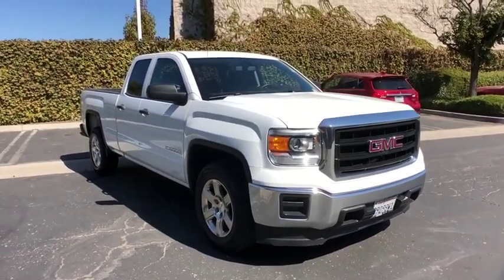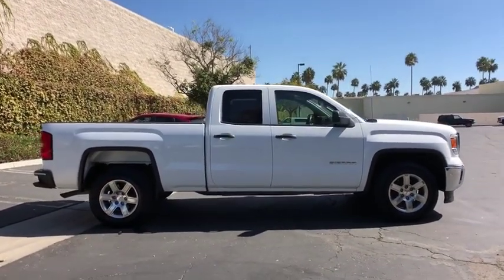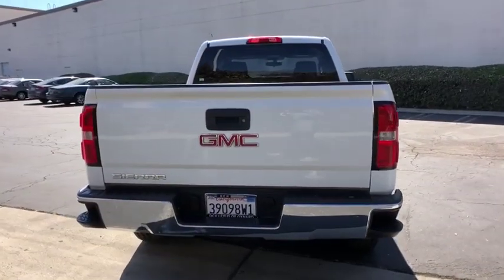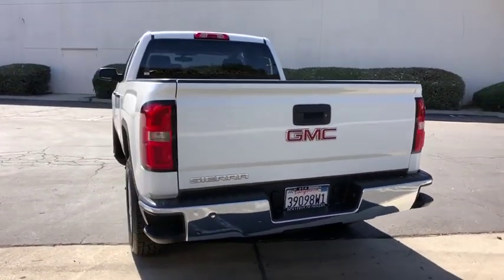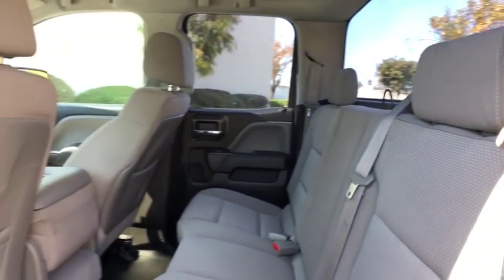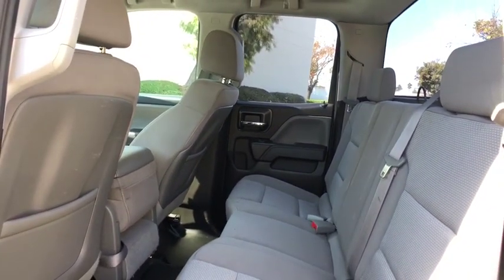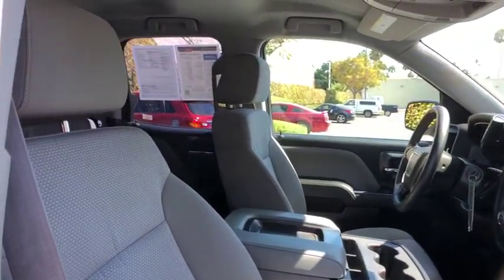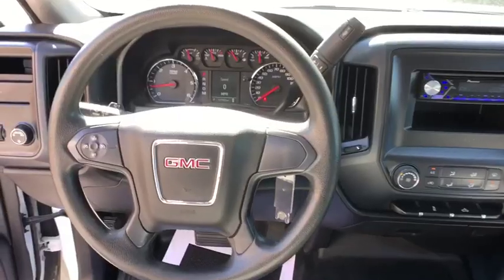2015 GMC Sierra 1500 Oxnard, Ventura, Camarillo, Thousand Oaks, Simi Valley, CA LXP2441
Summit White Used 2015 GMC Sierra 1500 available in Oxnard, California at DCH Lexus of Oxnard. Servicing the Ventura, Camarillo, Thousand Oaks, Simi Valley, CA area.

CARFAX One-Owner. Summit White 2015 GMC Sierra 1500 Base 6-Speed Automatic Electronic with Overdrive 18/24 City/Highway MPGbrAwards:br  * 2015 KBB.com Brand Image Awards Reviews:br  * If you need a half-ton pickup with the most horsepower and a class-leading 12,000-pound trailer rating, the 2015 GMC Sierra full-size pickup has you covered. Bigger-than-life styling is augmented by a plush interior and a host of cutting-edge safety and communication features. Source: KBB.combr  * Powerful and fuel-efficient engines; many available configurations; well-built, comfortable interior; quiet highway ride. Source: Edmundsbr  * The GMC Sierra 1500 possesses chiseled features and distinct lines that not only make it look imposing, but increase how aerodynamic it is as well. In front, between the projector beam headlights, there is an incredibly striking and enormous chrome grille. While driving, it takes in a large portion of the air for cooling the engine, and lets the remainder glide across the truck. It is complimented by a bumper made of sculpted steel, a strong angled hood, and bulging fender flares. The changes made to the truck body, and the resulting improvements in air flow, add up to a quieter cabin for you and your passengers. Plus, its new hydraulic body mounts help mitigate vibrations to give you a smoother and more comfortable ride. The seats utilize a new design for lasting comfort, and reduced fatigue. On select models, the instrument panel incorporates a high-end soft feel, combined with trim made of aluminum for an overall look that is very stylish. The instrument panel has been laid out in such a way that your controls are now easier to get to and see, with larger buttons and knobs, which are more convenient to grab. Spoil yourself with the available 8-inch IntelliLink touch-screen system that you can opt for on SLE and SLT trims. It lets you control your radio and make calls hands-free, wirelessly stream music from your phone, use the rear view camera, and operate the navigation system. Sierra 1500 comes with a choice of 3 powerful engines, a 4.3L V6 EcoTech3 Engine with 285hp, a 5.3L V8 with 355hp, and a 6.2L V8 with 420hp. You have the choice between the Crew Cab, Double Cab, and Regular Cab, and all except the Double Cab give you the option of two different box sizes and having towing capacities from 5,800-12,000lbs. Source: The Manufacturer Summary